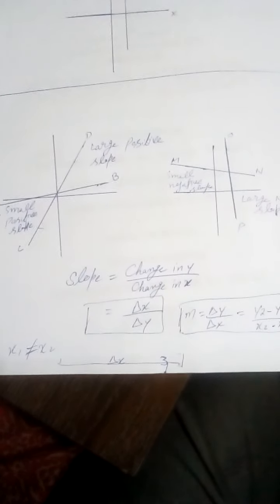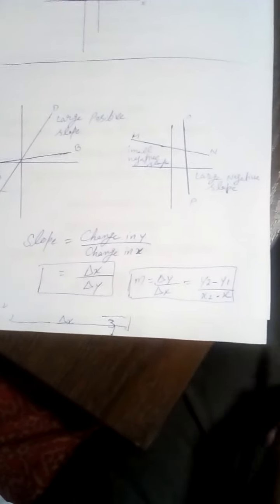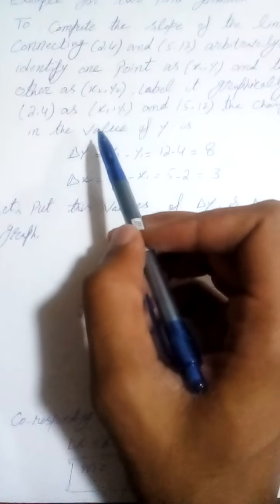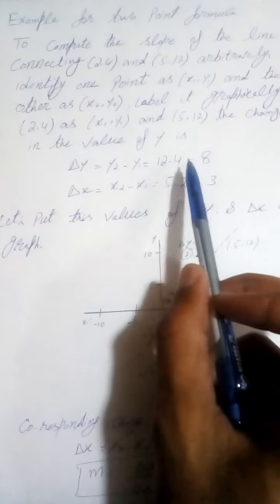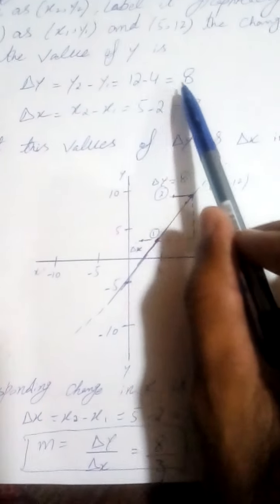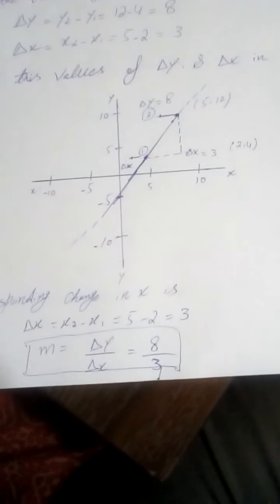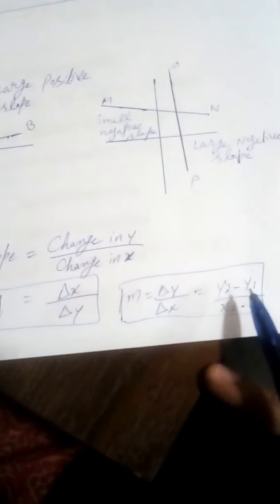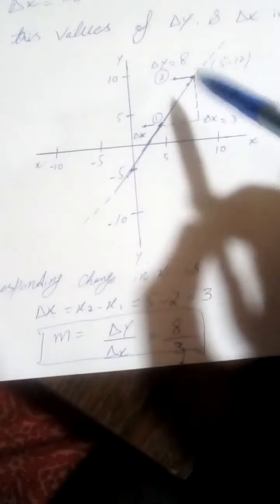Types of slope with example